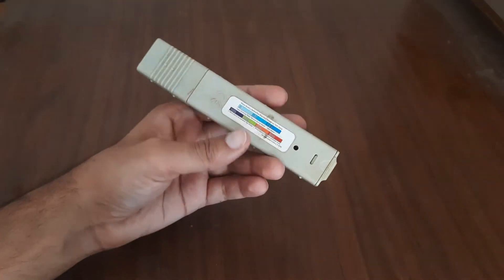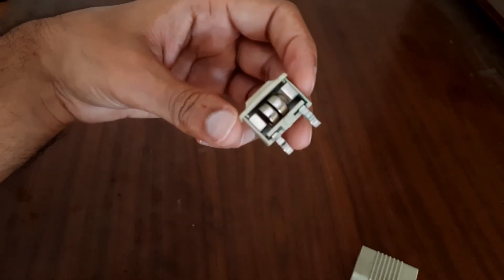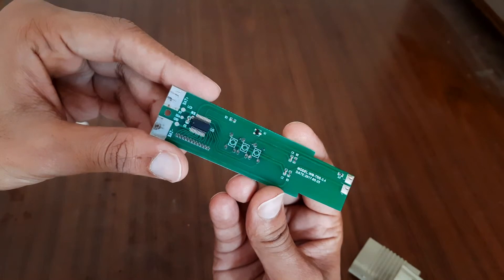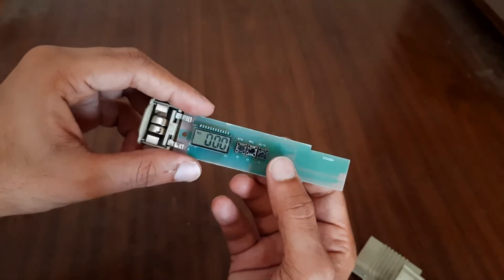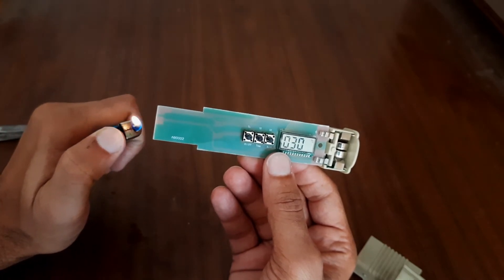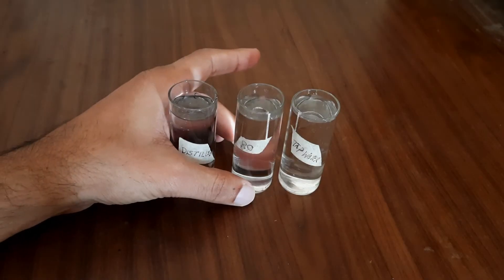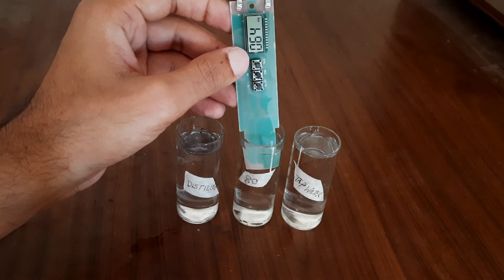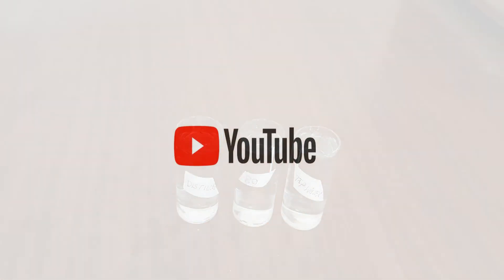What's Inside TDS meter | TDS meter Explained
TDS meter works on the base of Conductivity the more Salts dissolved in it the more TDS it shows